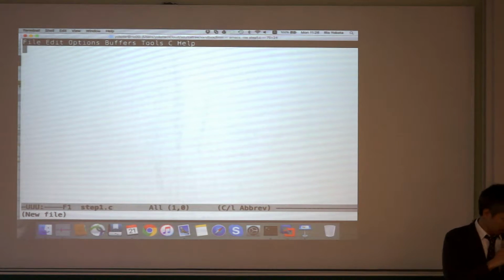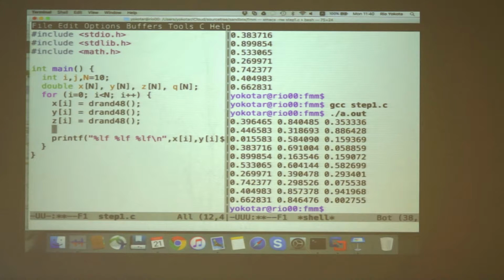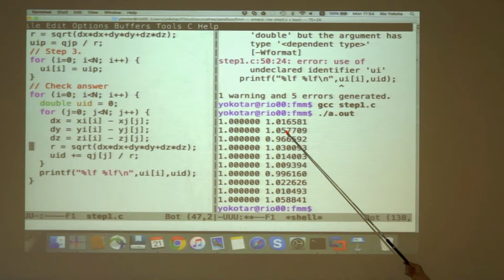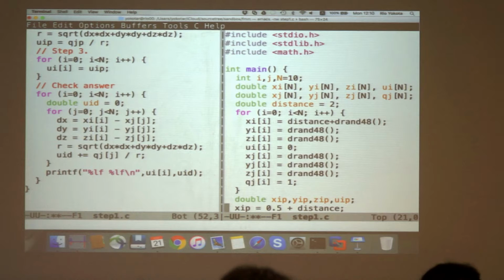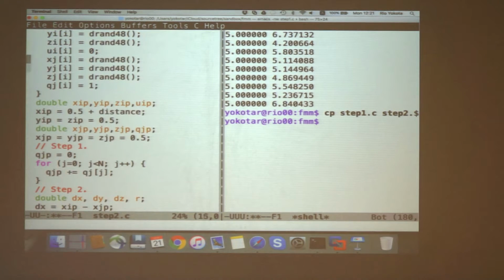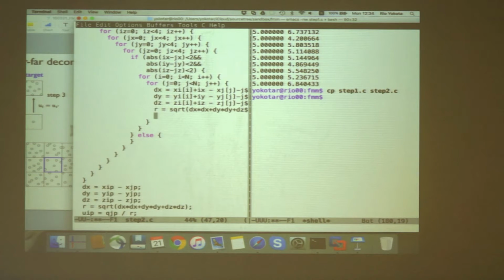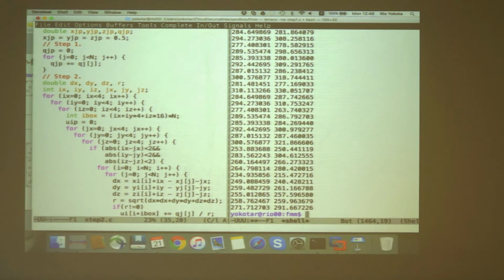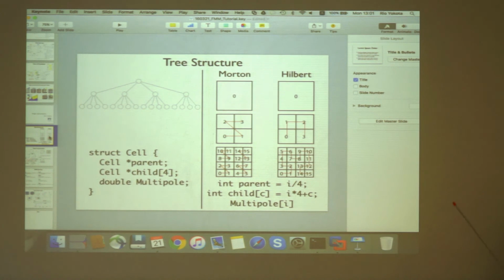Rio_Yokota_2016_03_21_2/2